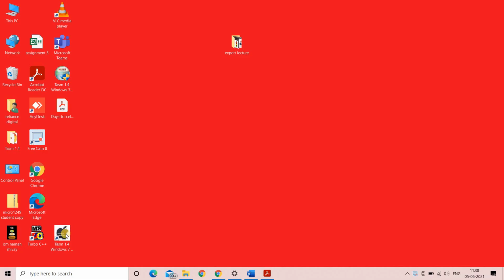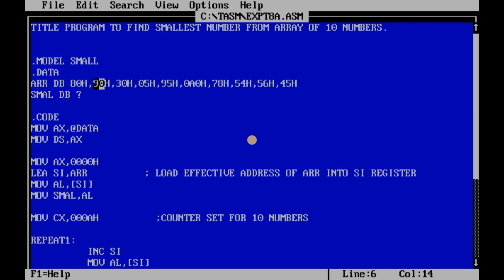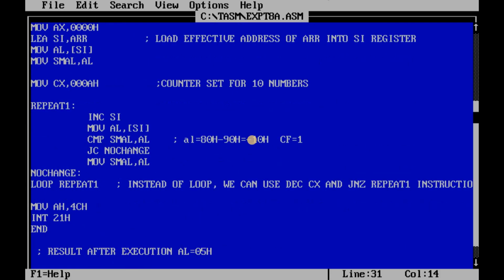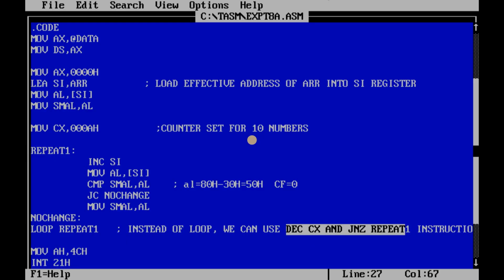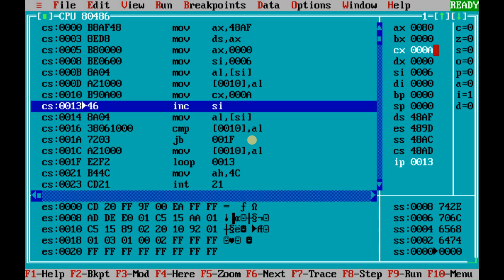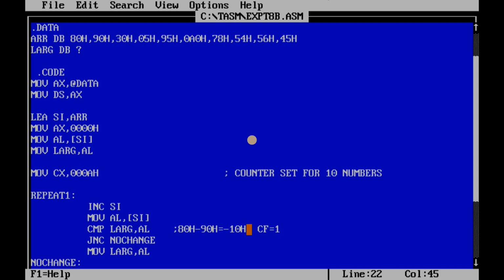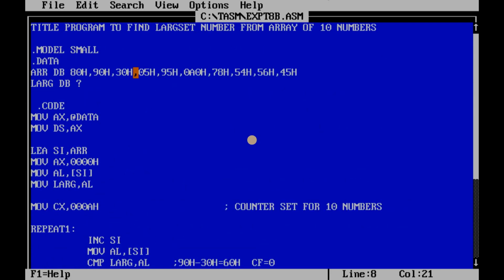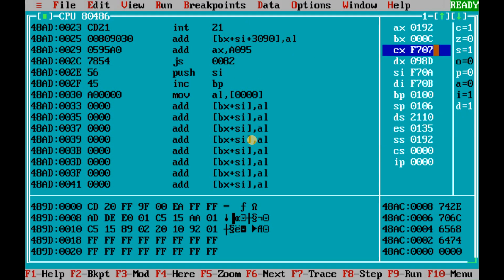Finding Largest and smallest number from array/List of numbers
This is the assembly language program to find the Largest and smallest number from an array/List of numbers.